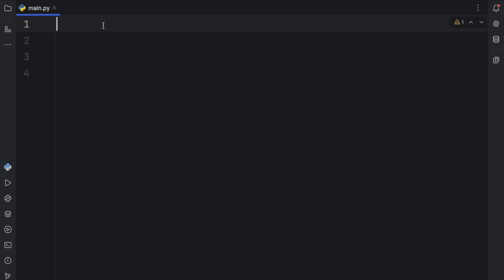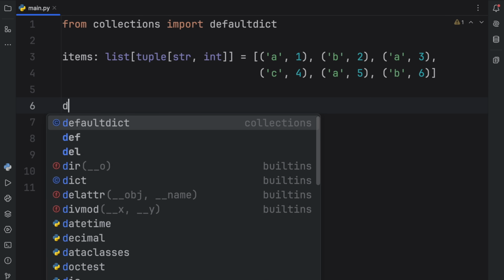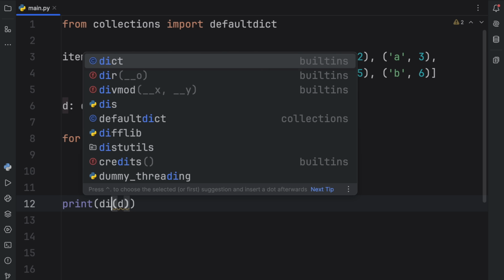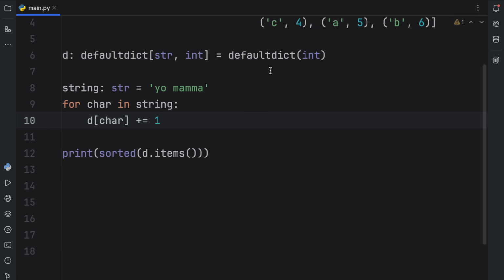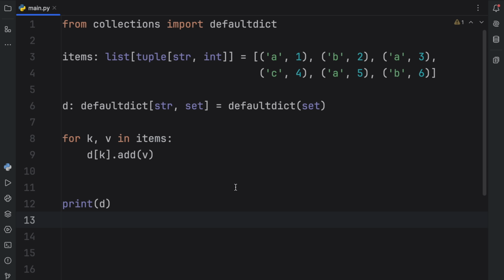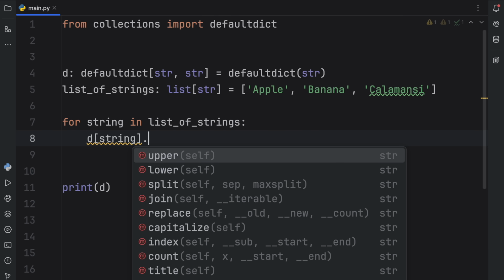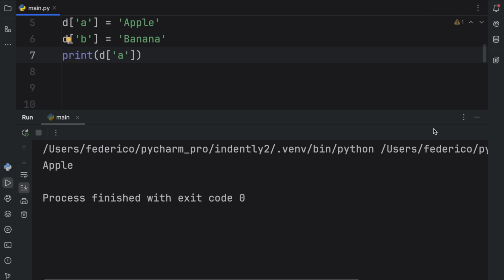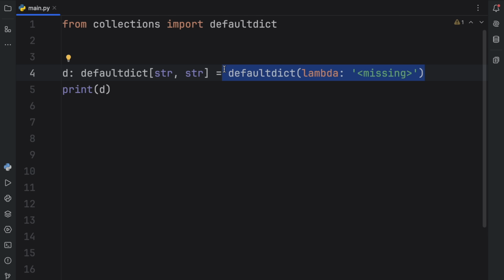The True Power of "defaultdict" in Python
In today's video we're going to be learning how we can use defaultdict in Python.